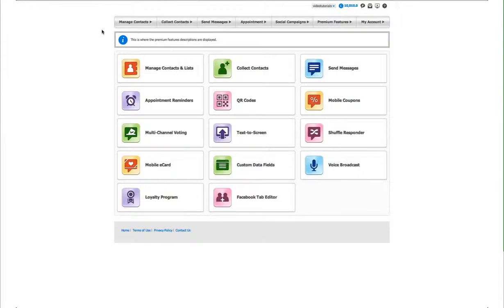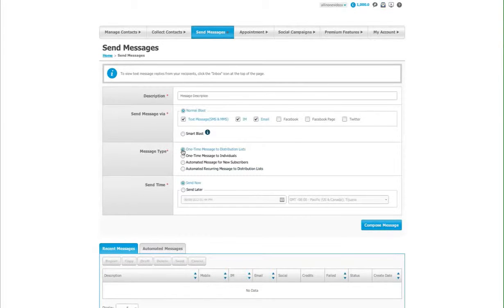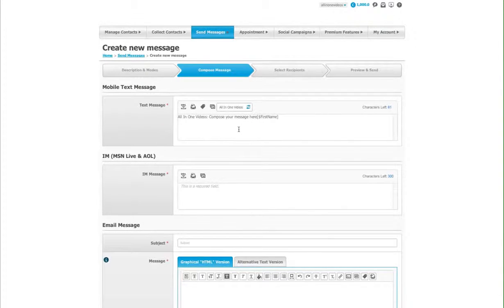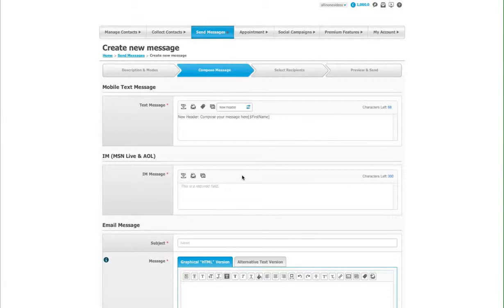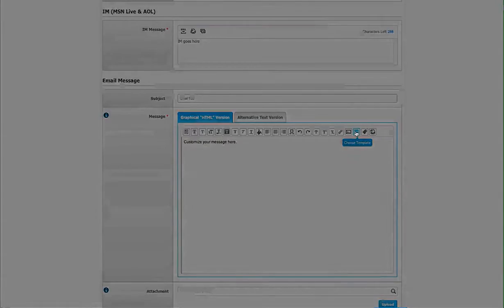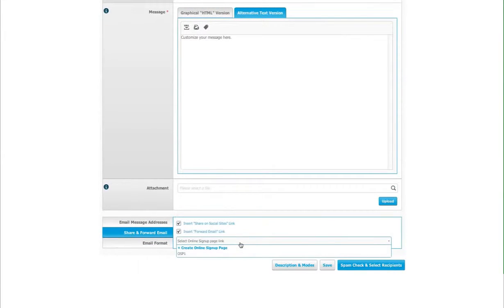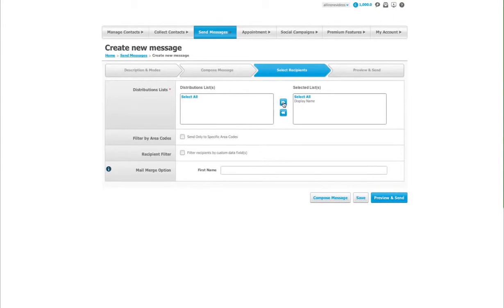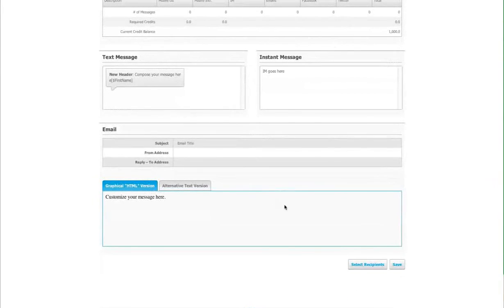NotifyASAP SMS Marketing Send One Time Message to Distribution List Tutorial Video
NotifyASAP - SMS Marketing and Marketing Automation software for Mass SMS, internal communications & emergency alerts.  #1 Text Messaging Service used by Fortune 500s. Interested in a FREE 30 DAY TRIAL?